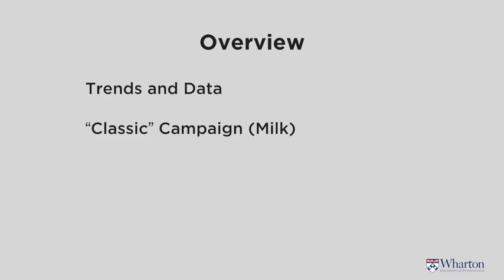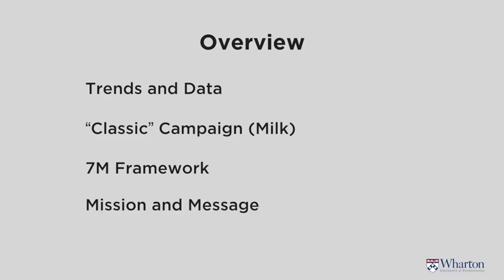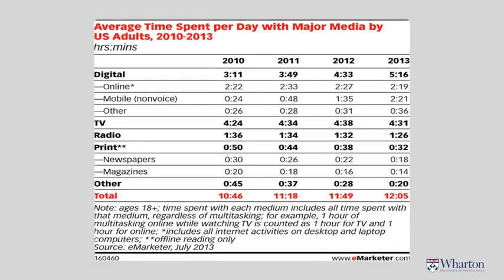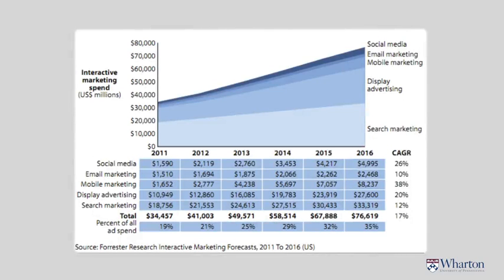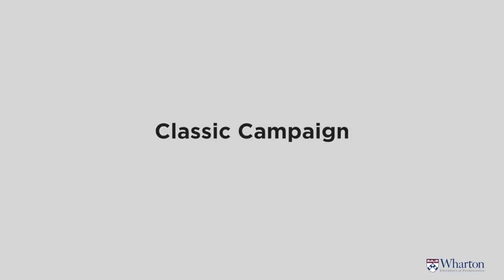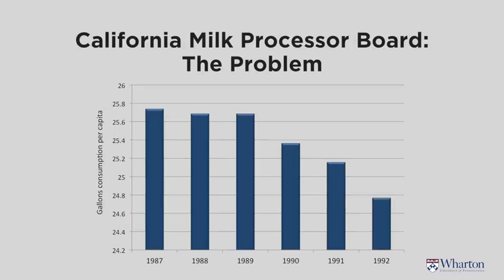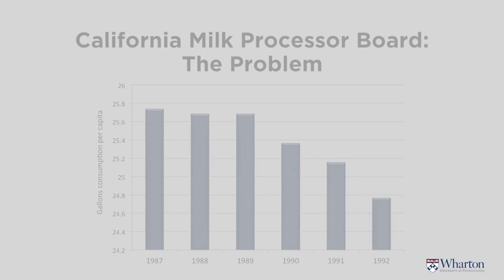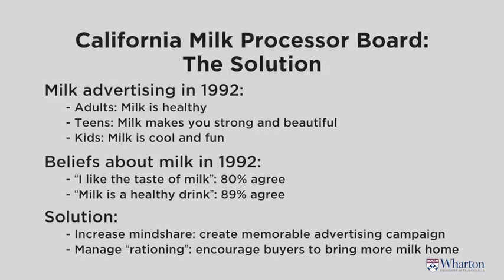Coursera - Uma Introdução ao Mkt - As 7ms - Sem. 9 (7/9)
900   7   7 The 7Ms 9 08